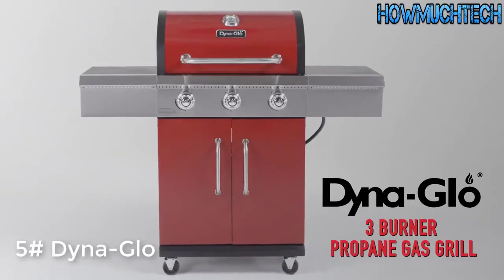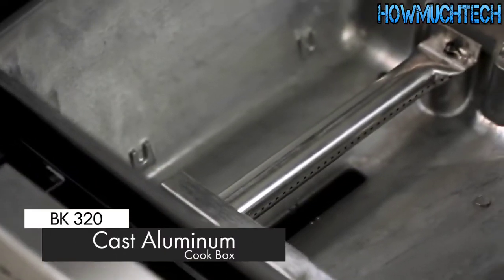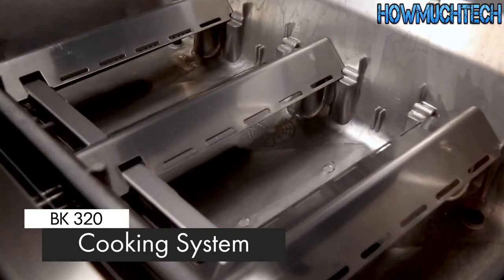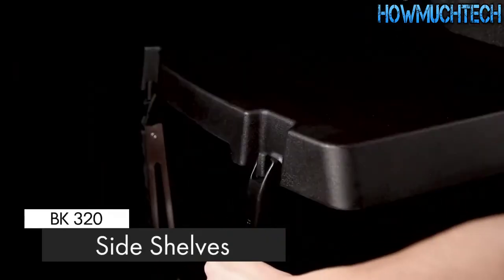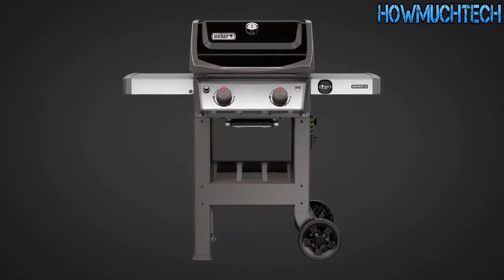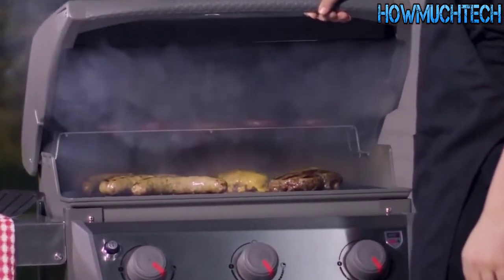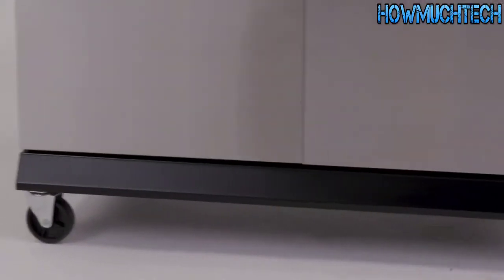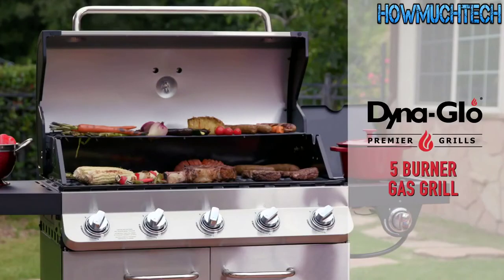Top 5 Best Gas Grills in 2020 Reviews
1.Dyna-Glo DGG424RNP-D 3 Burner Red LP Gas Grill

2.Broil King Regal S590 Pro Gas Grill, 5-Burner

3.Weber Spirit II E-210 2-Burner Liquid Propane Grill

4.Cuisinart CGG-7400 Propane, Full Size Four-Burner Gas Grill

5.Dyna-Glo DGP552SSP-D Premier 5 Burner Propane Gas Grill

      leave us a message ( kateclinton111 @ gmail com ) so we can